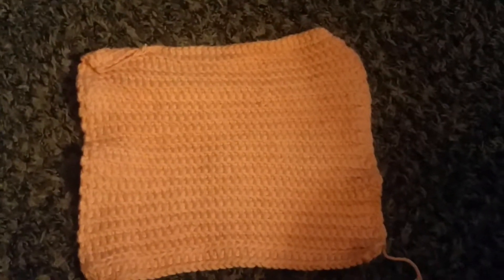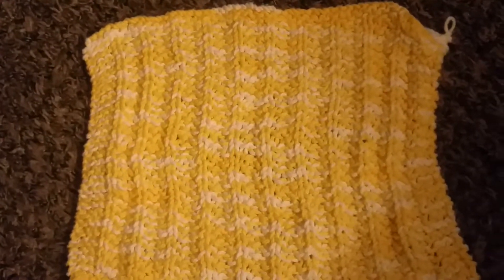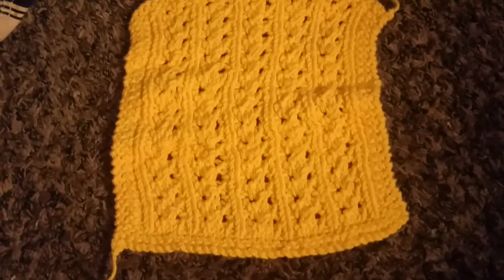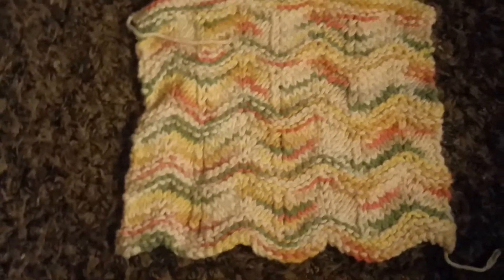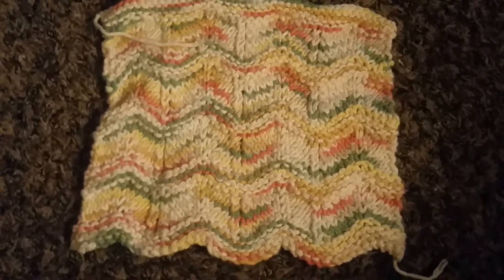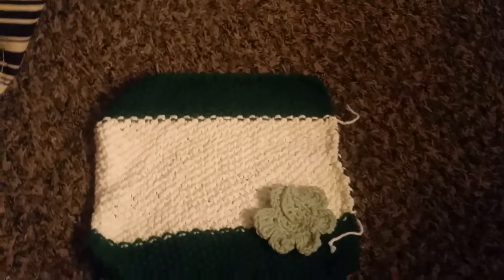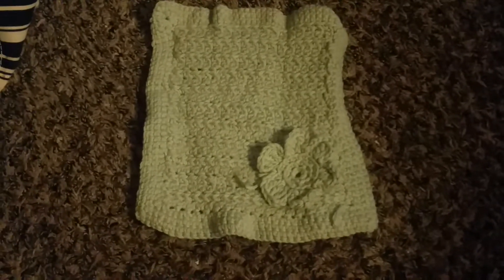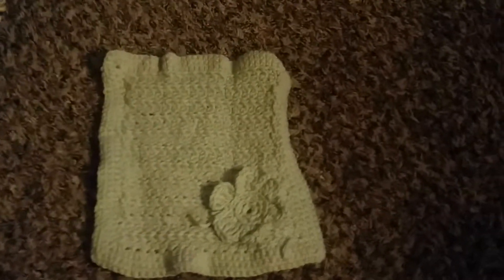This video is of Dish rags and pot holders.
These dish rags in pot holders are knitted and crocheted and are of different designs. Thank you.